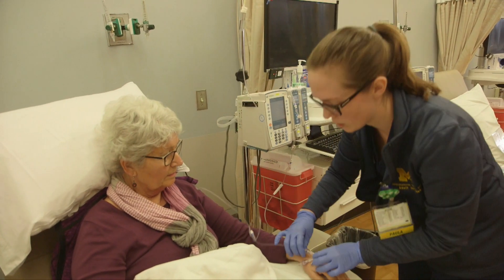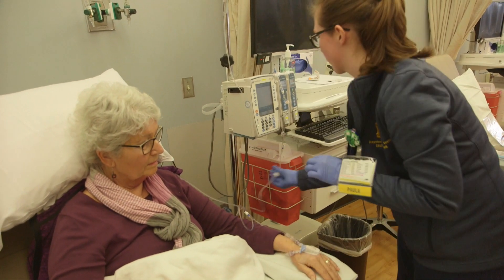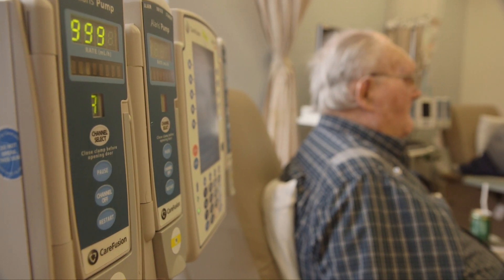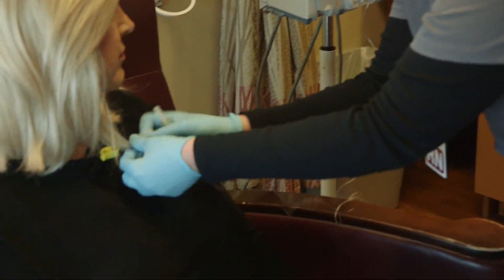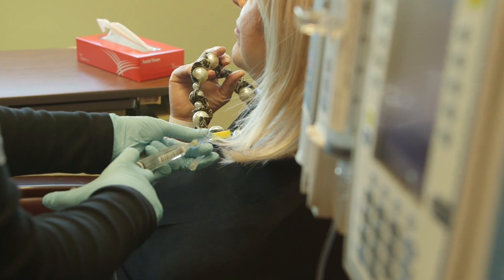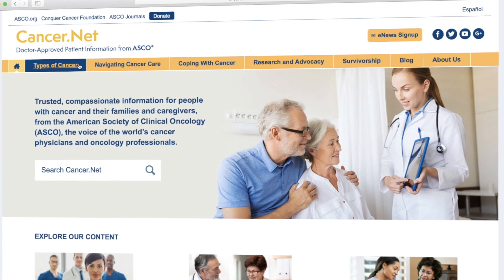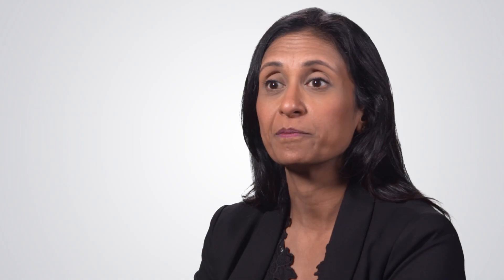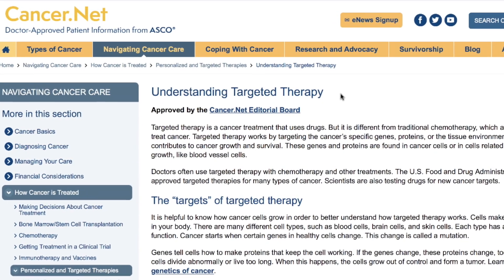What Are Targeted Therapies for Cancer Treatment?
Targeted therapy works by using medication to target the cancer’s specific genes, proteins, or the tissue environment that contributes to cancer growth and survival. Thoracic oncologist Dr. Jyoti Patel explains how this personalized or precision medicine works, and how it differs from other cancer treatments.

00:00 What is targeted therapy?
01:27 What is the difference between targeted therapy and chemotherapy?
02:11 What should people know about side effects caused by targeted therapy?
03:34 What information is needed to determine whether targeted therapy is an appropriate treatment?
04:13 What questions should you ask about targeted therapy?
04:27 What types of cancer can be treated with targeted therapy?
05:12 Where can you find credible information about targeted therapy?